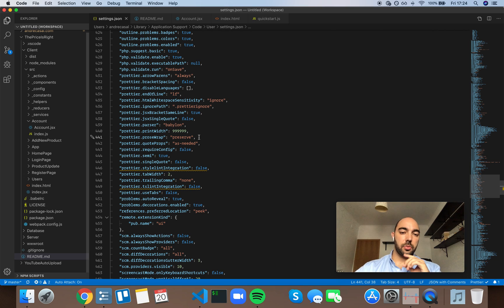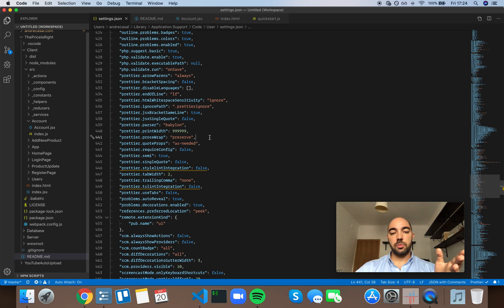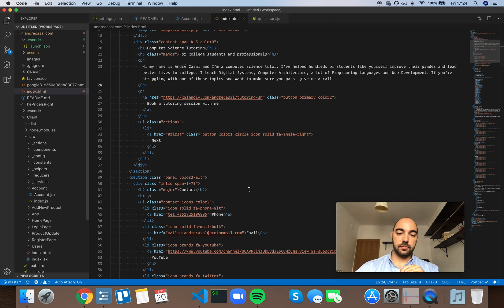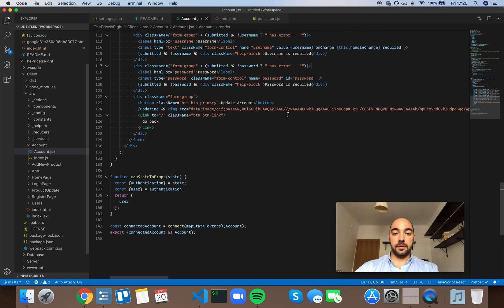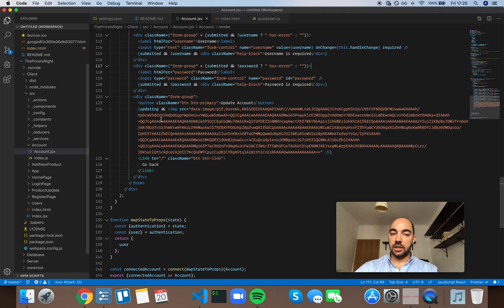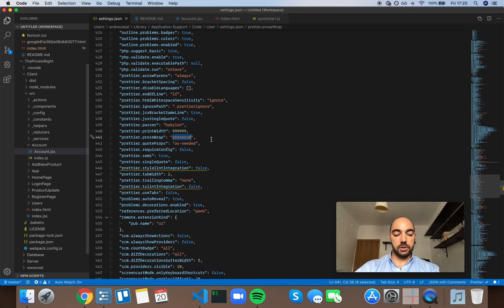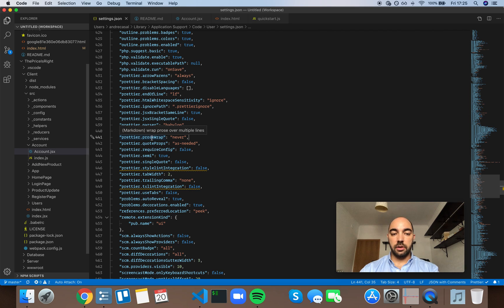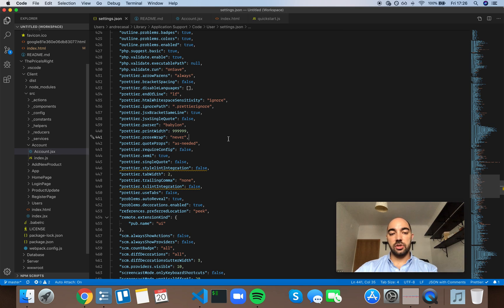VS Code Prettier Setting: prettier.proseWrap